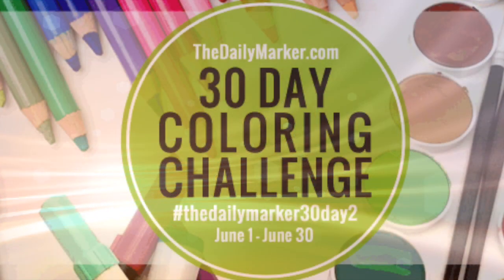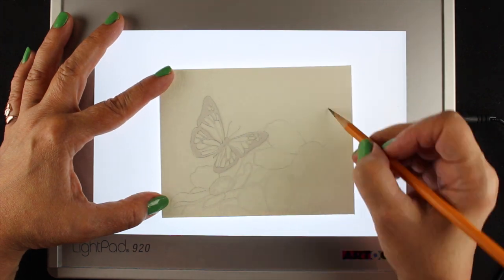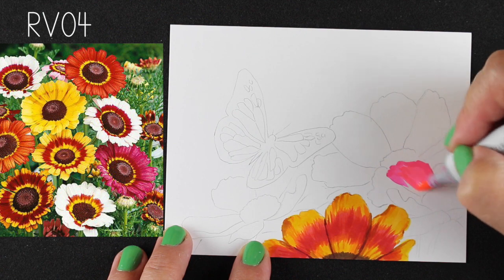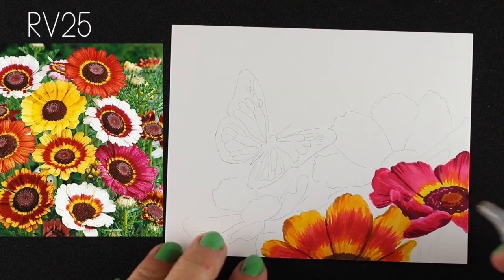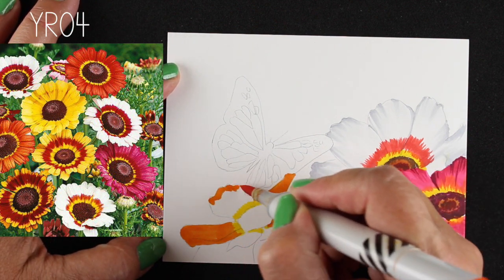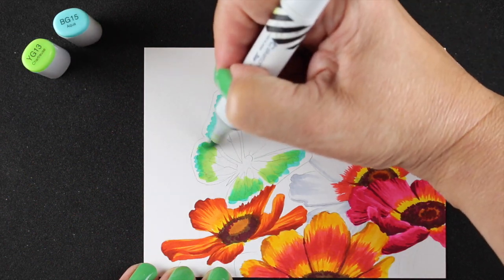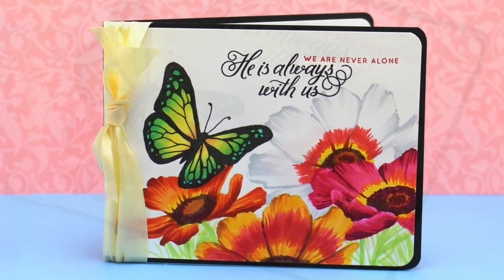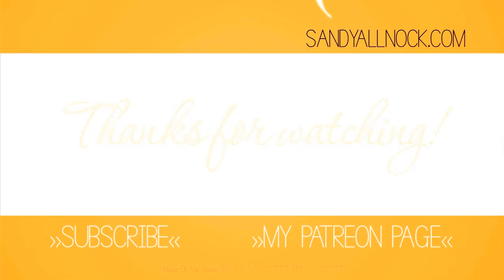NO LINE COLORING: Copic vs Watercolor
A little no-line coloring in both Copic marker and watercolor!    Blog post with more info and pinnable images